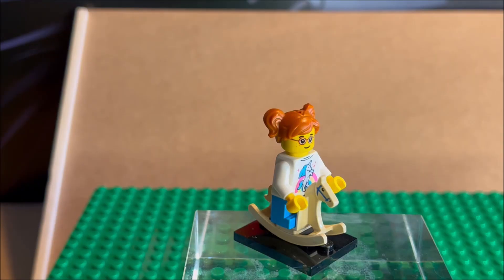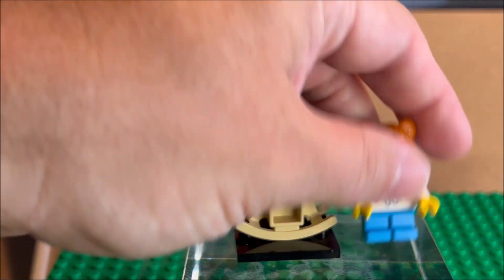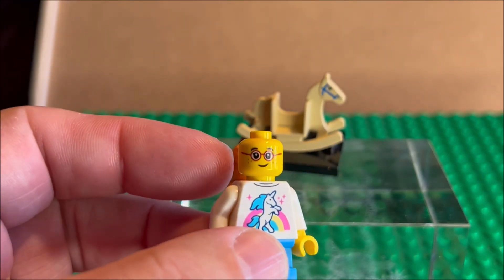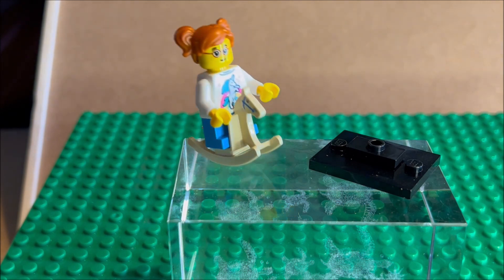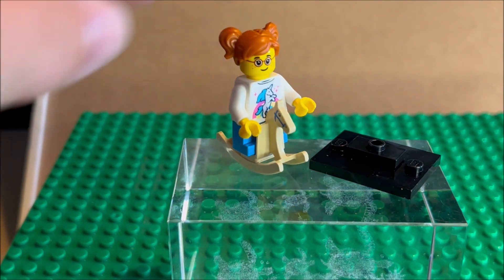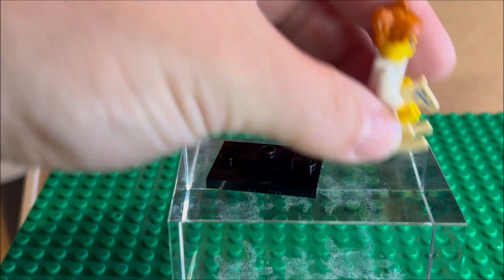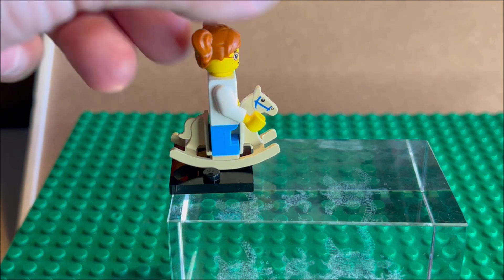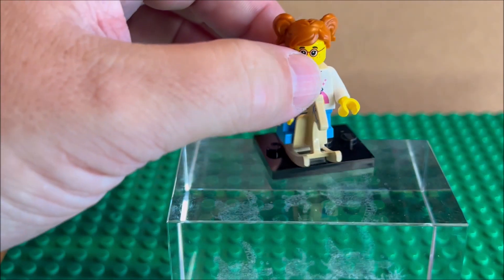Lego Mini Figure Series 24 "Child with Horse" Review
Hi thanks for stopping by in this video we are review one figure from Lego series 24 the little child with the ride on toy horse.